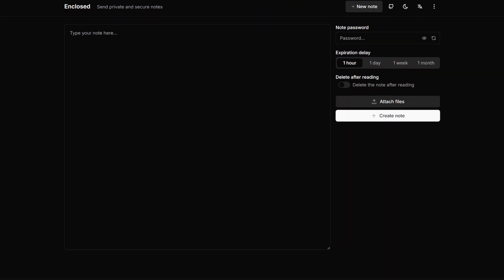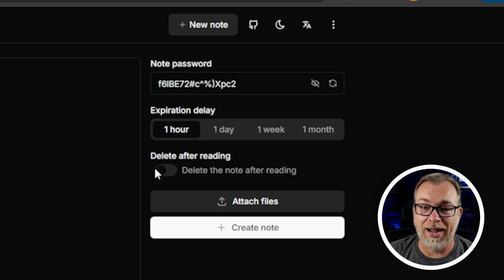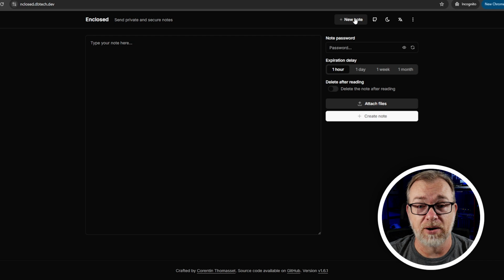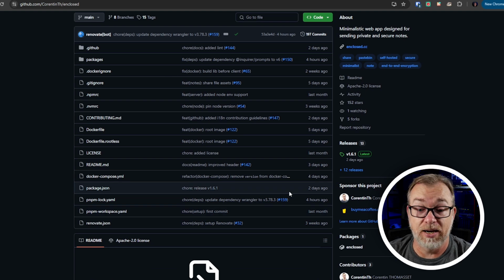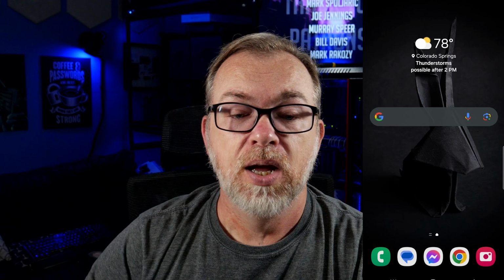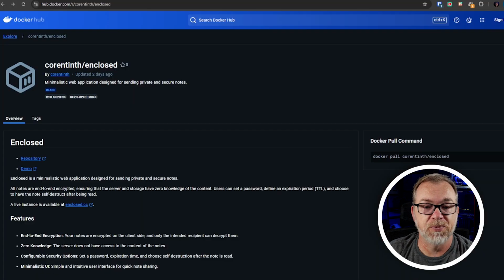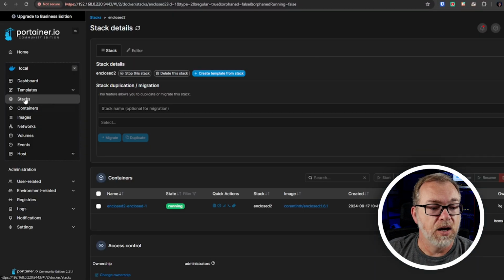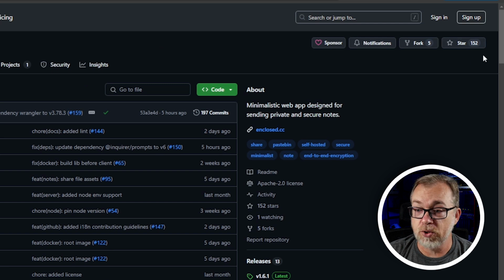Enclosed: The Simplest Way to Share Sensitive Information Online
Enclosed is a privacy-first app that empowers you to communicate securely and with complete control. Send end-to-end encrypted messages and files that self-destruct after a set time, ensuring your conversations remain confidential. With its minimalist design and emphasis on user privacy, Enclosed offers a refreshing alternative to mainstream messaging platforms.

Key Features:

- End-to-End Encryption: Your messages and files are protected with robust encryption, preventing unauthorized access.
- Self-Destructing Messages: Set expiration timers on your messages, so they automatically disappear after a specified time, leaving no trace.
- File Attachments: Share photos, videos, or documents securely within the app.
- Open Source & Self-Hostable: Take full control of your data by self-hosting Enclosed on your own server.

Take Control of Your Messages with Enclosed - Install Today!

Timestamps
0:00 Introduction to Enclosed
1:25 Enclosed Demonstration
5:31 Cautionary Note About Enclosed
7:43 Enclosed Support and Features
10:00 Sidenote About Apps for Services
11:09 More Enclosed Support and Features
14:36 Installing Enclosed via Docker and Portainer
17:06 Here's WHY Enclosed Requires an SSL
17:47 Wrap Up - Also Go Support the Enclosed Developer